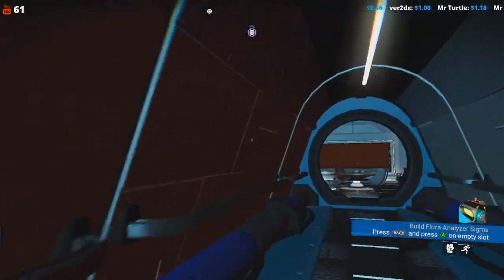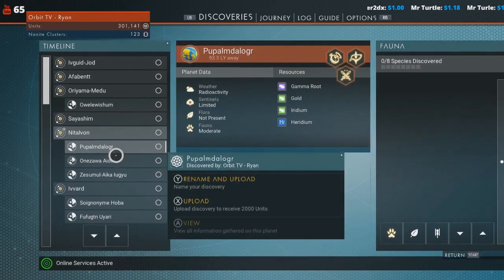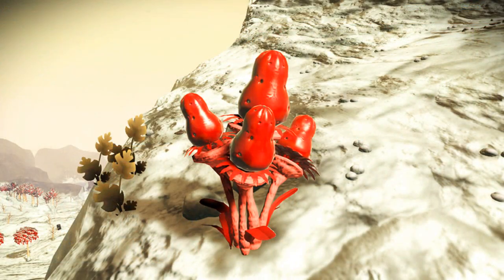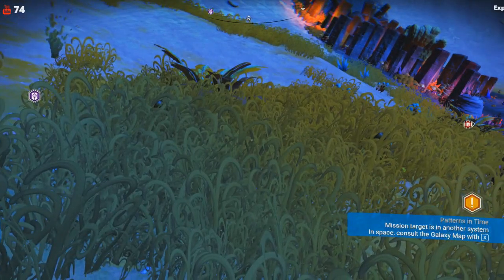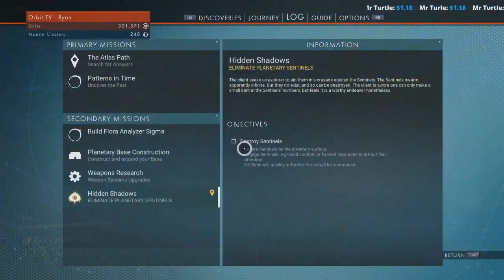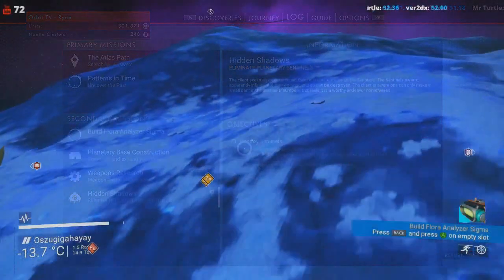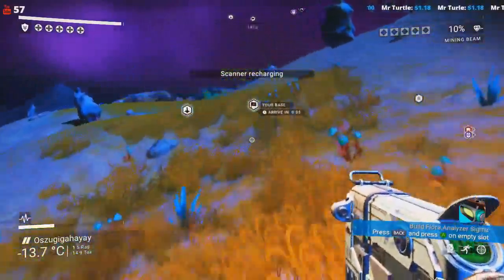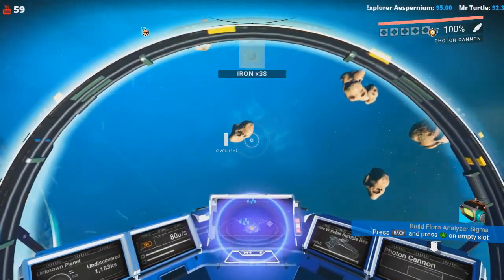The Beginners Guide to No Man's Sky 1.3 (Tutorial, Farming, Portals, Story)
PLEASE READ BELOW! (Gameplay sucks as it was taken from my stream!)

Hello everyone! As said, this video is split into different parts so please check the video for that and click on the one you need! There will be more videos like this but in much more depth. There are a couple of useful links below, enjoy!

My Mod List: N/A (No mods due to 1.3)